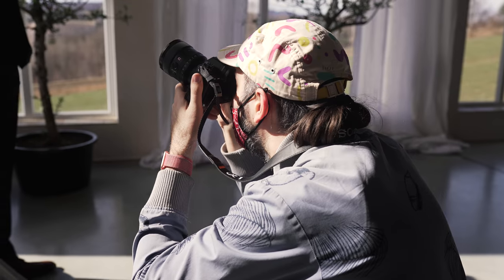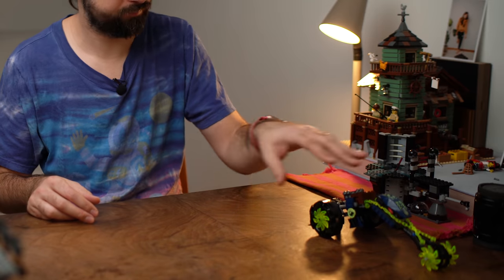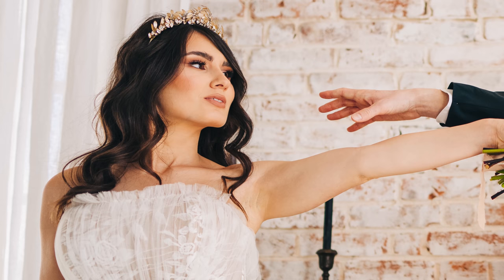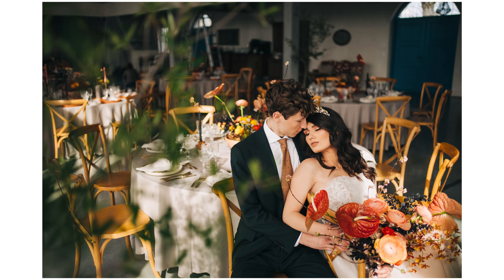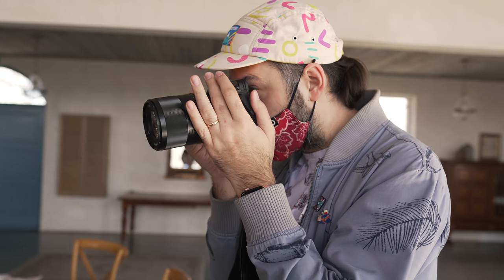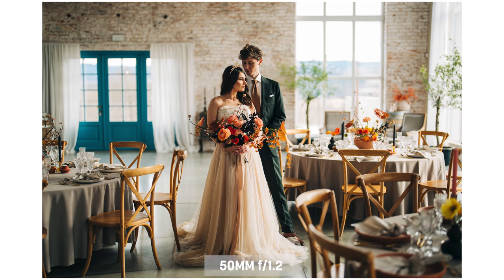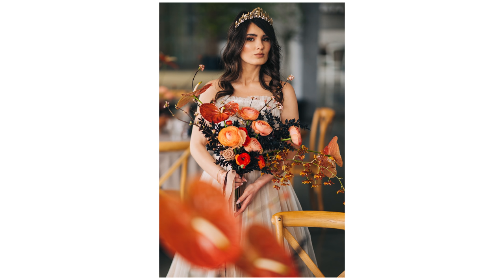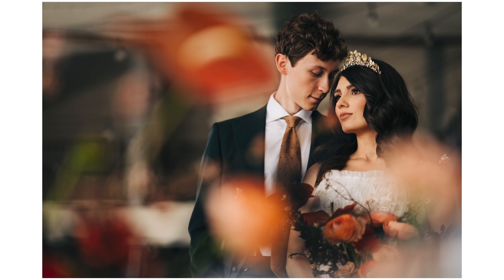Best prime lenses for weddings - focal length comparison on Sony A1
📸 my MAGIC FLASH COURSE is live

Woop! You are in for a treat, cause in this video I'm showing the comparison between all the main Sony prime lenses for weddings - 24/1.4, 35/1.4, 50/1.4, 85/1.4 and 135/1.8. Also there's special giveaway in this video - so make sure you don't miss that one out!